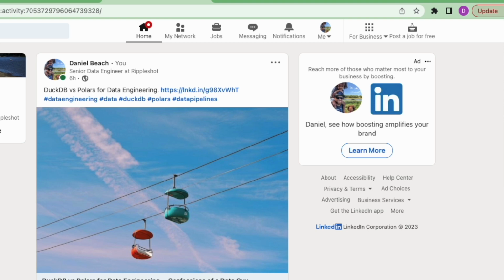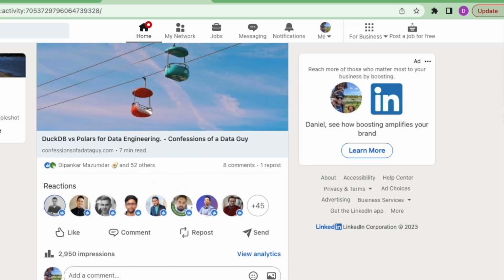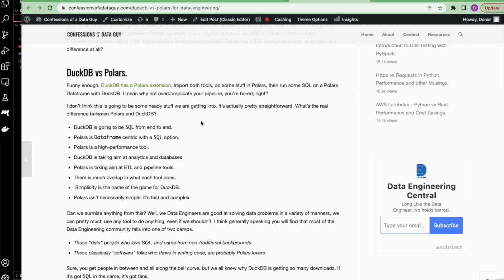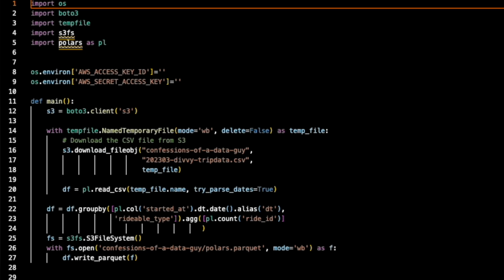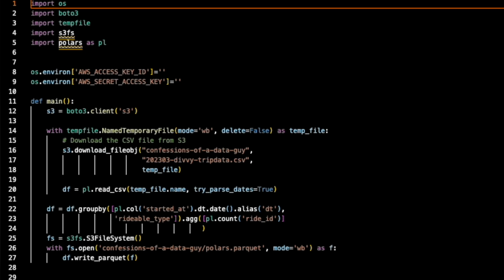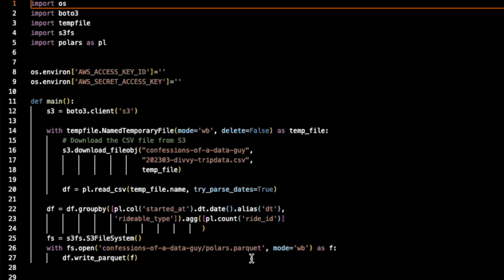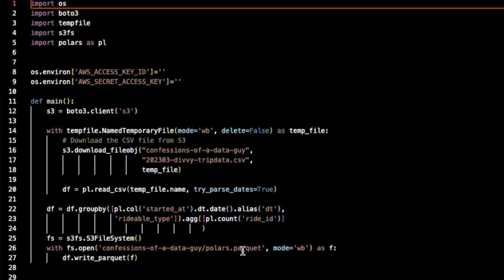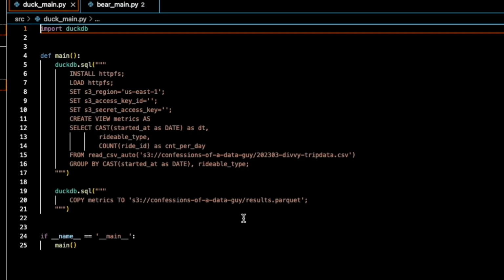DuckDB Rant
The Average Engineer goes on a rant about DuckDB. Good or bad?